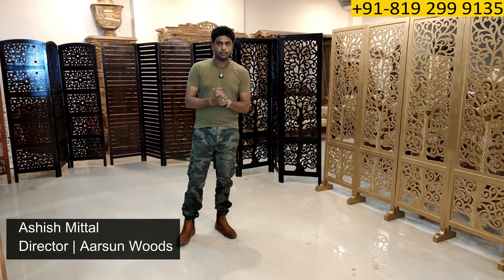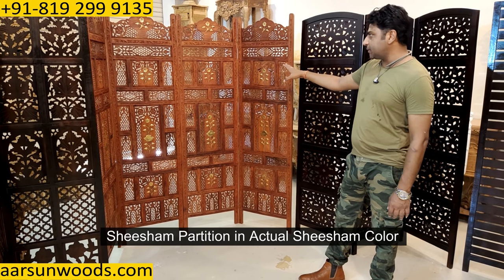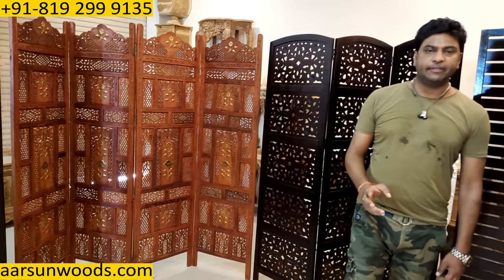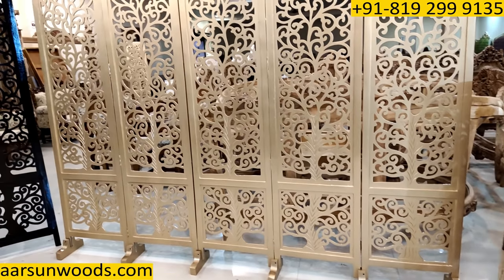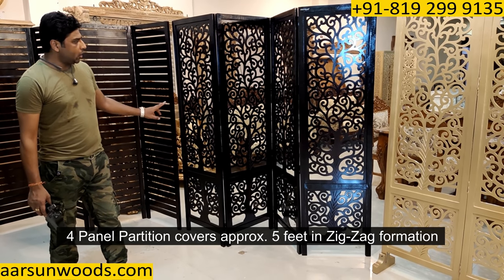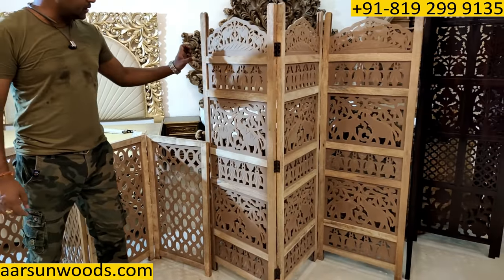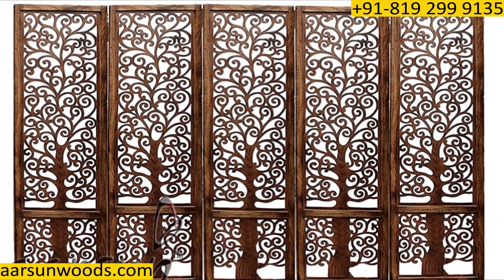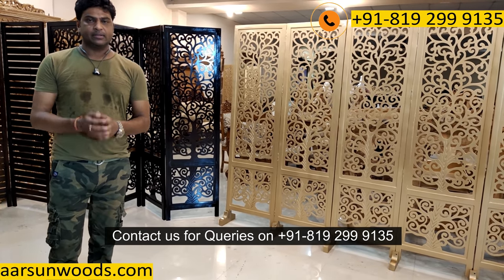ROOM DIVIDERS Jaali PARTITION SCREENS | SPACE SAVING IDEAS ​| Call +91-8192999135 | Aarsun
Room Dividers are in trend these days. Room Dividers actually goes back to the medieval age popular amongst the European masses as a Privacy Screen. It was a style statement among the royals. Over the years, as technology has evolved, the perception of keeping a room divider at home or in the office has also changed.

Space Utilization
Room Dividers can efficiently utilize space for privacy or break up a room into 2 or more in case of Studio Apartments. Room Dividers can be used in a library room for privacy or to compartmentalize a large portion of the sections for better readability.

Replaceable
Brick Walls tend to take more space which further creates issues while replacing them. Room Dividers have no such issues. They can be easily replaced by a new one without any space issues.

Functional & Completely Mobile
Room Dividers have multiple applications that are far more functional than the basic Brick Walls. The major advantage of being completely mobile – room dividers can be easily moved from one place to another without any hassles. Just have them folded and they can comfortably sit in your closet or storeroom when no needed.

Affordable / Cost-Effective
Room Dividers are affordable and are cost-effective as compared to brick walls. Room Dividers come in a variety of materials (wood preferred over other). The choice totally depends on your budget and application.

Extensible
Facing Issues while extending that brick wall as little as an Inch more?? Fret Not. Just have the brick walls replaced with our Room Dividers. Room Dividers come in standard Panels that can be extended as per your need. Moreover, the panels can be folded together as per the space requirement and even can be removed from the lot to reduce the size.

Durable & Lightweight
Room Dividers are made in materials that are durable and lightweight thus making them desirable. Being Lightweight, room dividers can be easily carried from one place to another. The durability and actual weight varies with the material used in making room dividers.

Designs & Shades Availability
Room Dividers are available in a variety of designs and shades. This makes them apt for almost any type of interiors – be it a modern loft or a traditional home with traditional seating
 now you can divide your room without permanent wall, in less expense with removable wood partition screen and can seperate a portion of your room anytime. Room seperator or partition wall in wood designs gives a unique look as well as do not need much expense and work in your home. These are easy to place and=remove units and can be used if required. These are available as per area to be covered and in hundreds of designs.

अब आप अपने कमरे को स्थायी दीवार के बिना, हटाने योग्य लकड़ी के विभाजन स्क्रीन के साथ कम खर्च में विभाजित कर सकते हैं और कभी भी अपने कमरे के एक हिस्से को अलग कर सकते हैं। लकड़ी के डिजाइन में कमरे के सेपरेटर या विभाजन की दीवार एक अनूठा रूप देती है और साथ ही आपके घर में बहुत अधिक खर्च और काम करने की आवश्यकता नहीं होती है। ये इकाइयों को रखने और हटाने के लिए आसान हैं और यदि आवश्यक हो तो उनका उपयोग किया जा सकता है। ये कवर किए जाने वाले क्षेत्र और सैकड़ों डिजाइनों के अनुसार उपलब्ध हैं।

இப்போது நீங்கள் உங்கள் அறையை நிரந்தர சுவர் இல்லாமல், அகற்றக்கூடிய மர பகிர்வுத் திரை மூலம் குறைந்த செலவில் பிரிக்கலாம் மற்றும் உங்கள் அறையின் ஒரு பகுதியை எப்போது வேண்டுமானாலும் பிரிக்கலாம். மர வடிவமைப்புகளில் அறை பிரிப்பான் அல்லது பகிர்வு சுவர் ஒரு தனித்துவமான தோற்றத்தை அளிக்கிறது, அதே போல் உங்கள் வீட்டில் அதிக செலவு மற்றும் வேலை தேவையில்லை. இவை வைக்க எளிதானது மற்றும் = அலகுகளை அகற்றுதல் மற்றும் தேவைப்பட்டால் பயன்படுத்தலாம். இவை மறைக்கப்பட வேண்டிய பகுதி மற்றும் நூற்றுக்கணக்கான வடிவமைப்புகளில் கிடைக்கின்றன.

ఇప్పుడు మీరు మీ గదిని శాశ్వత గోడ లేకుండా, తొలగించగల కలప విభజన తెరతో తక్కువ ఖర్చుతో విభజించవచ్చు మరియు మీ గదిలో కొంత భాగాన్ని ఎప్పుడైనా వేరు చేయవచ్చు. కలప డిజైన్లలో రూమ్ సెపరేటర్ లేదా విభజన గోడ ప్రత్యేకమైన రూపాన్ని ఇస్తుంది అలాగే మీ ఇంట్లో ఎక్కువ ఖర్చు మరియు పని అవసరం లేదు. ఇవి ఉంచడం సులభం మరియు = యూనిట్లను తొలగించండి మరియు అవసరమైతే ఉపయోగించవచ్చు. ఇవి కవర్ చేయవలసిన ప్రాంతం ప్రకారం మరియు వందలాది డిజైన్లలో లభిస్తాయి.

ಈಗ ನೀವು ತೆಗೆಯಬಹುದಾದ ಮರದ ವಿಭಜನಾ ಪರದೆಯೊಂದಿಗೆ ಕಡಿಮೆ ವೆಚ್ಚದಲ್ಲಿ ಶಾಶ್ವತ ಗೋಡೆಯಿಲ್ಲದೆ ನಿಮ್ಮ ಕೊಠಡಿಯನ್ನು ವಿಭಜಿಸಬಹುದು ಮತ್ತು ನಿಮ್ಮ ಕೋಣೆಯ ಒಂದು ಭಾಗವನ್ನು ಯಾವಾಗ ಬೇಕಾದರೂ ಬೇರ್ಪಡಿಸಬಹುದು. ಮರದ ವಿನ್ಯಾಸಗಳಲ್ಲಿನ ಕೊಠಡಿ ವಿಭಜಕ ಅಥವಾ ವಿಭಜನಾ ಗೋಡೆಯು ವಿಶಿಷ್ಟ ನೋಟವನ್ನು ನೀಡುತ್ತದೆ ಮತ್ತು ನಿಮ್ಮ ಮನೆಯಲ್ಲಿ ಹೆಚ್ಚಿನ ಖರ್ಚು ಮತ್ತು ಕೆಲಸದ ಅಗತ್ಯವಿಲ್ಲ. ಇವುಗಳನ್ನು ಇರಿಸಲು ಸುಲಭ ಮತ್ತು = ಘಟಕಗಳನ್ನು ತೆಗೆದುಹಾಕಿ ಮತ್ತು ಅಗತ್ಯವಿದ್ದರೆ ಬಳಸಬಹುದು. ಇವುಗಳು ಆವರಿಸಬೇಕಾದ ಪ್ರದೇಶದ ಪ್ರಕಾರ ಮತ್ತು ನೂರಾರು ವಿನ್ಯಾಸಗಳಲ್ಲಿ ಲಭ್ಯವಿದೆ.

Room dividers for home
temporary room partition
room partition screen
designer jaali
jaali design
jafri
designer wall panels
room panels or home
home wood panels